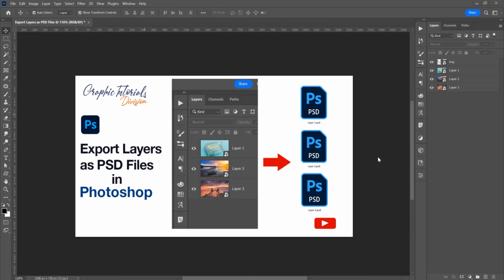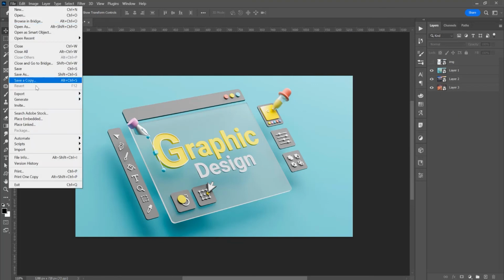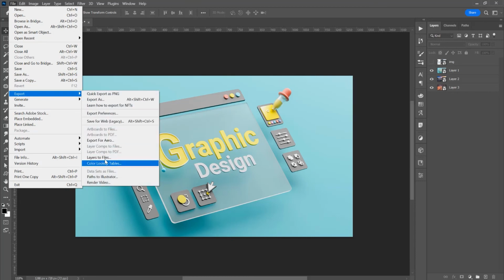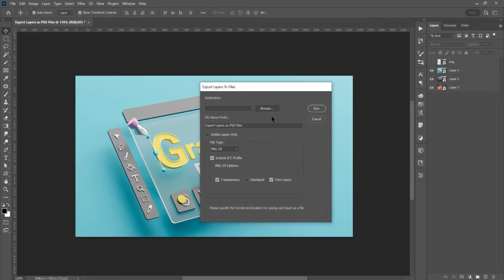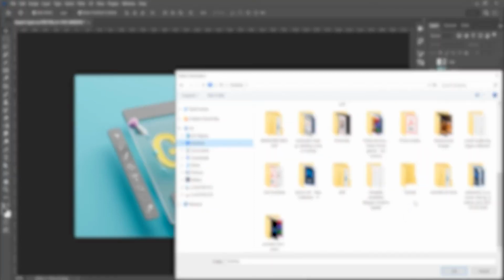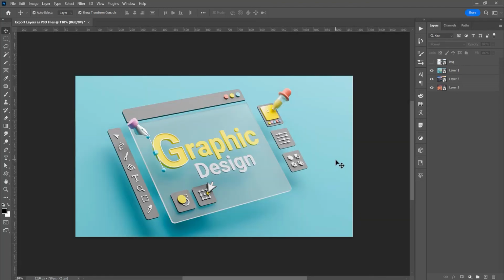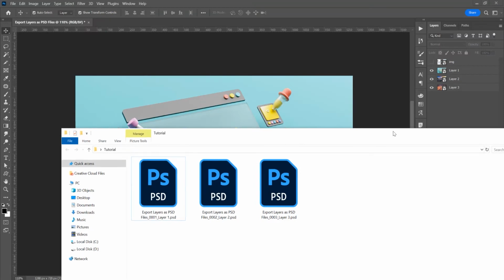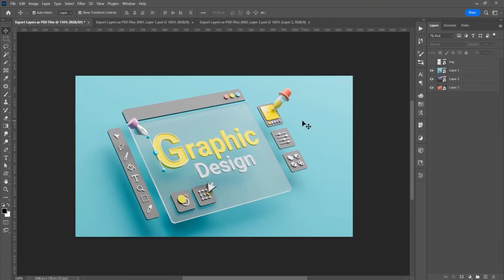Export Layers as PSD Files in Photoshop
How to Export Layers as PSD Files in Photoshop

00:00 Intro
00:16 Layers in Photoshop
00:26 Export Layers as PSD Files

In this tutorial I will export layers as psd files in photoshop. If you have created a few layers, or just create new layers for export, and now go to file - export - layers to files, then in that window choose file type psd and select where you want to export the layers and then click on run, and the layers are exported as separate psd files.

👉 I post new tutorials every week and you can leave me a message if you want to post something specific.

Channel with Graphic Design Tutorials for those who want to learn from scratch. My name is Ioni, I am a Graphic Designer, I create tutorials in Adobe Photoshop, Adobe Illustrator, Adobe Indesign
If you are interested and want to learn more about Graphic Design,  keep an eye out for new tutorials that I'll be posting.